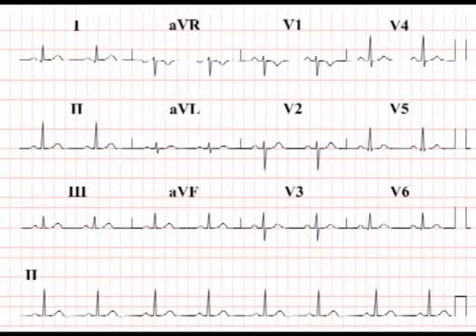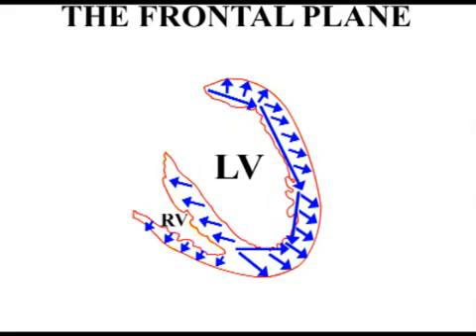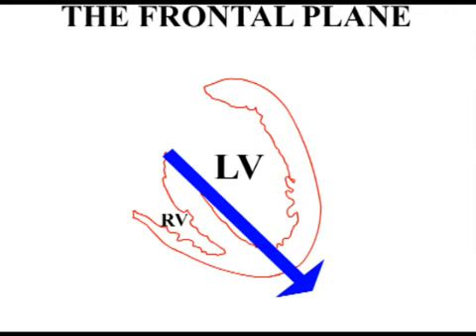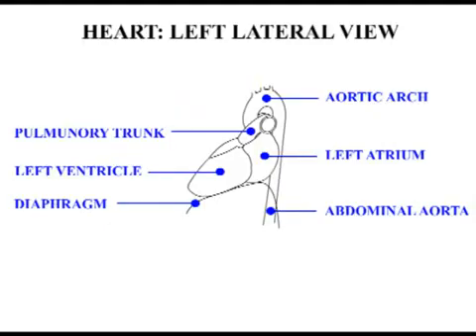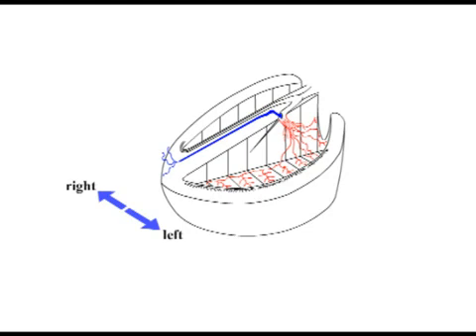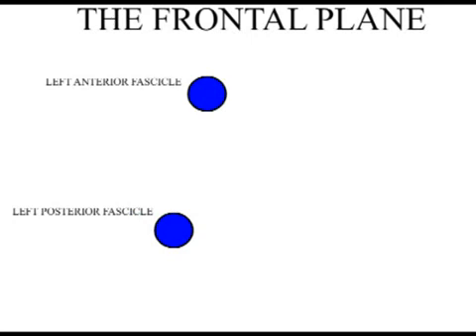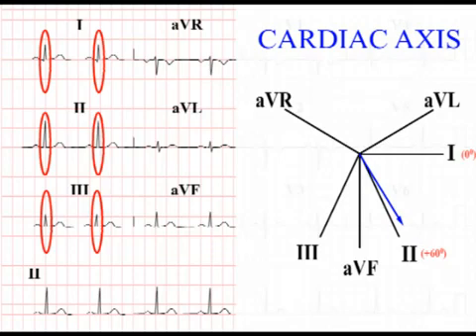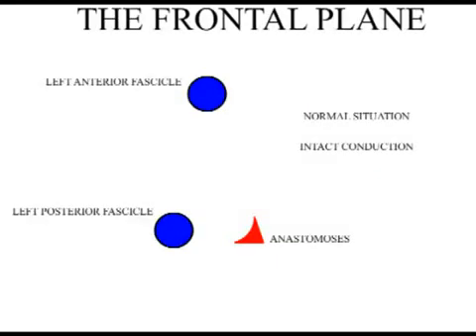3 The Cardiac Axis